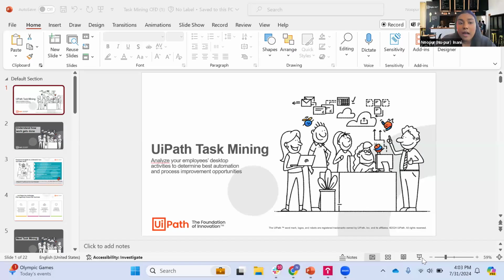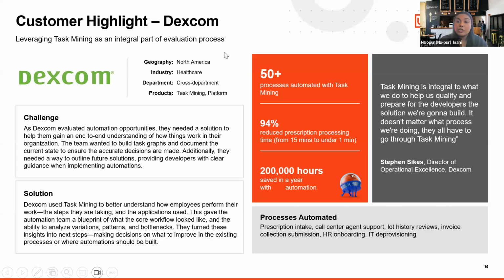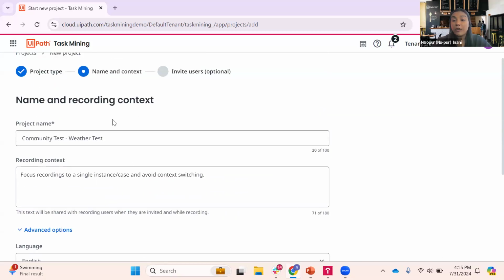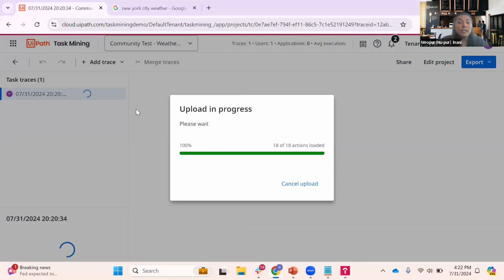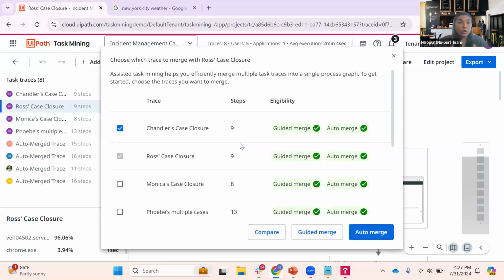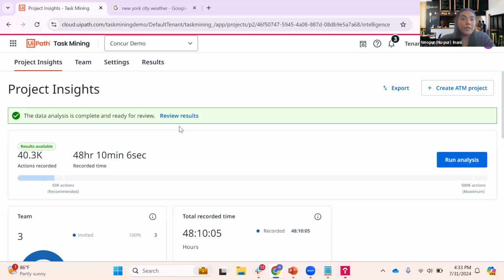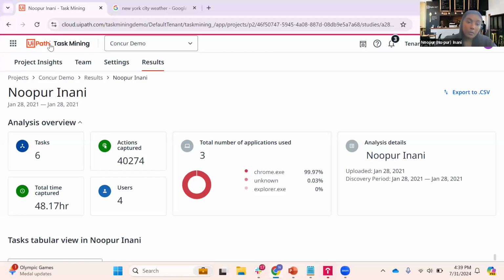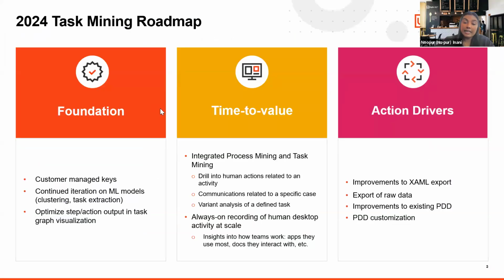Discovery Series - Zero to Hero - Task Mining Session 2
Focus for this session is on reviewing the roadmap with our UiPath expert, Noopur Inani, UiPath Product Marketing Manager.

Topics covered:

Current state
Roadmap

This session was streamed live on July 31, 2024, 1:00 PM PDT.